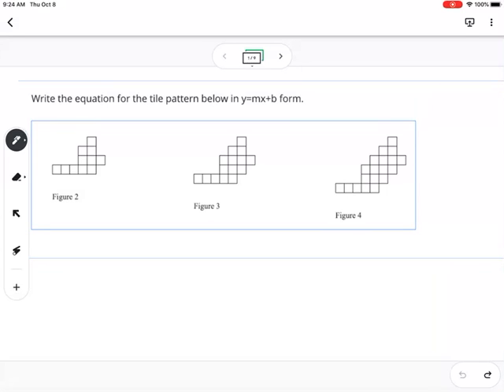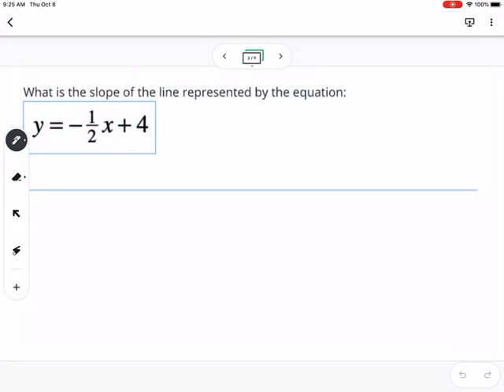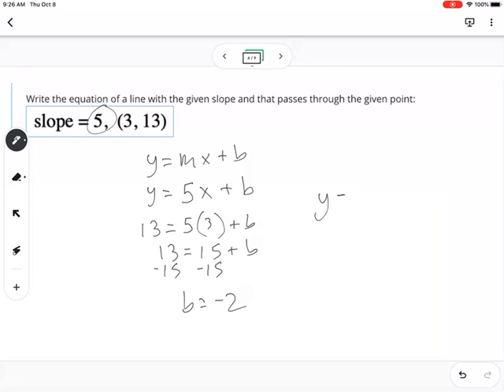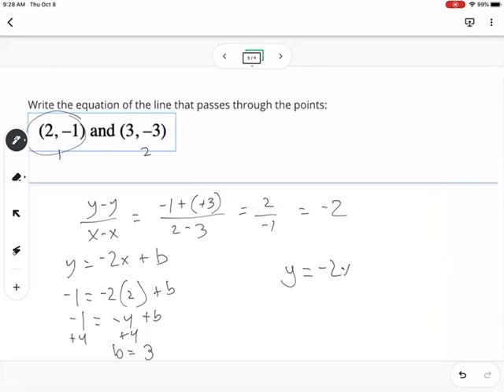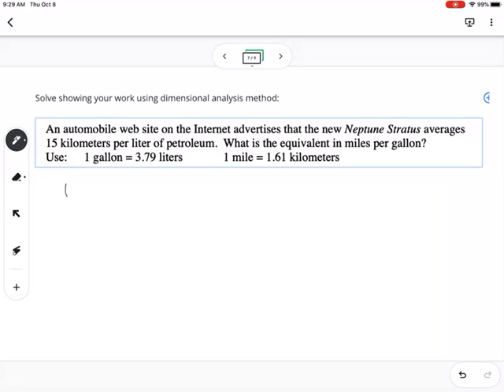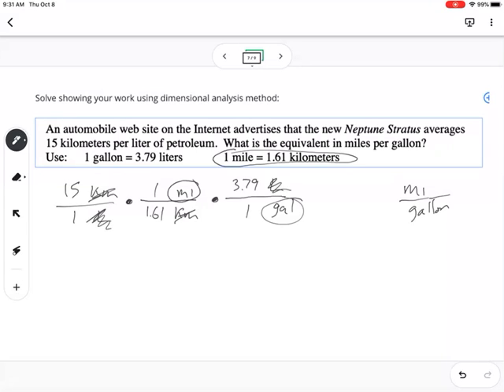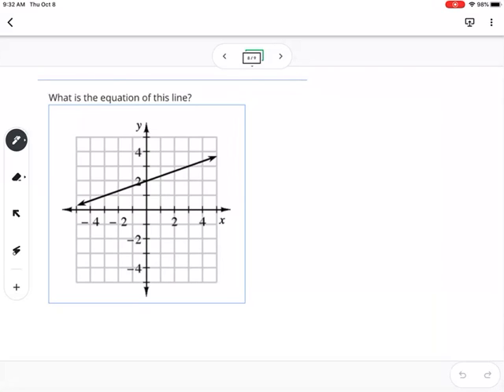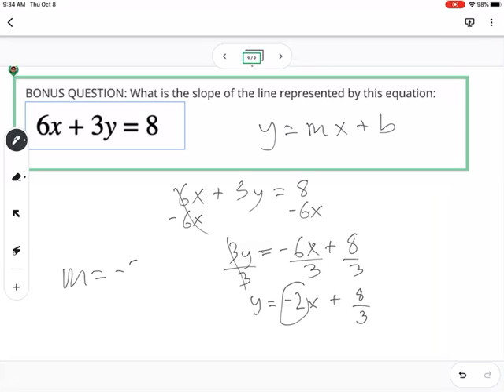IM 1 chapter 2 practice quiz solutions